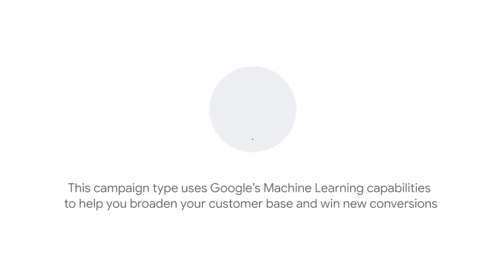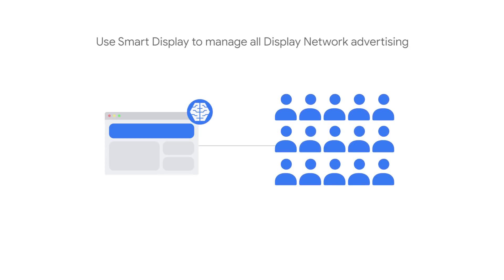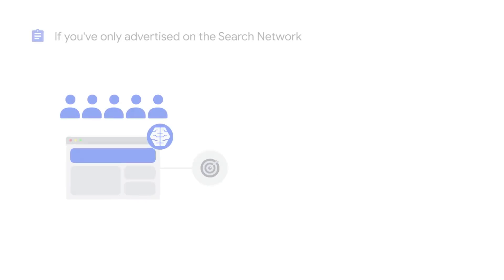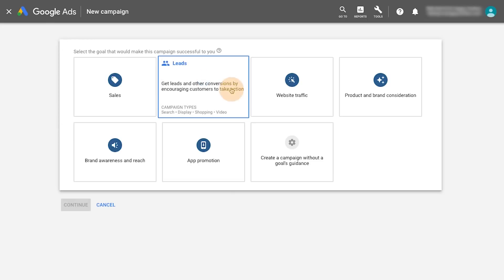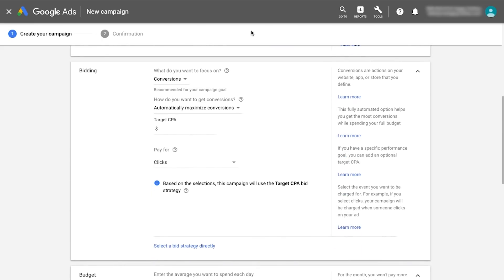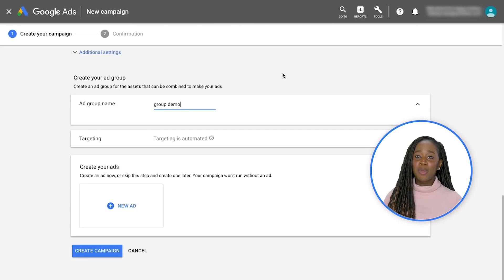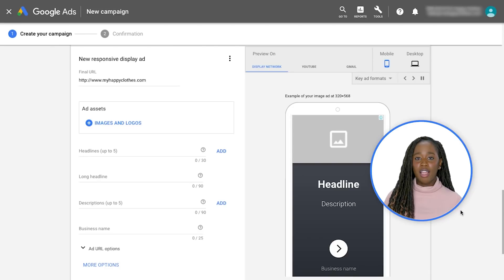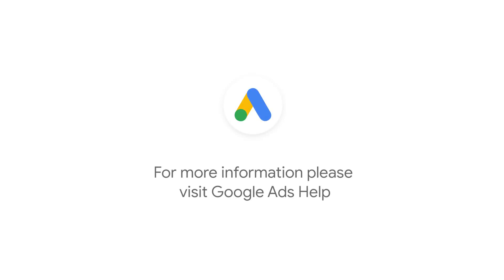Google Ads Tutorials: Creating a Smart Display campaign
Learn how to create a Smart Display campaign that will automate your creatives, bidding, and targeting to help you work faster, work smarter, and win more.